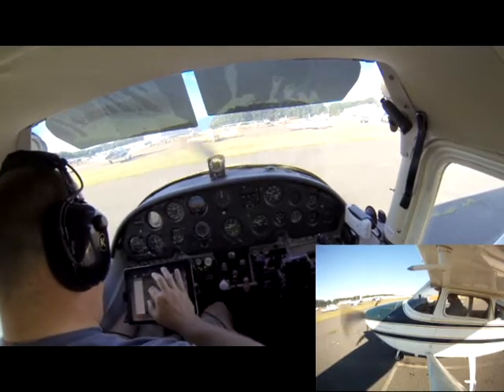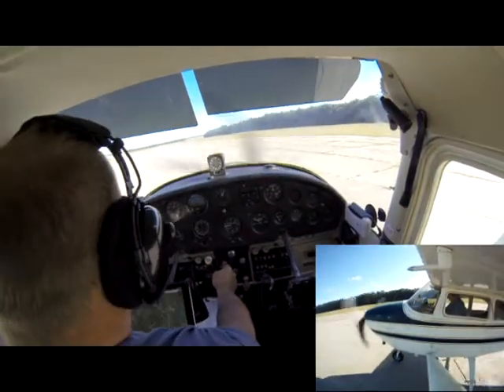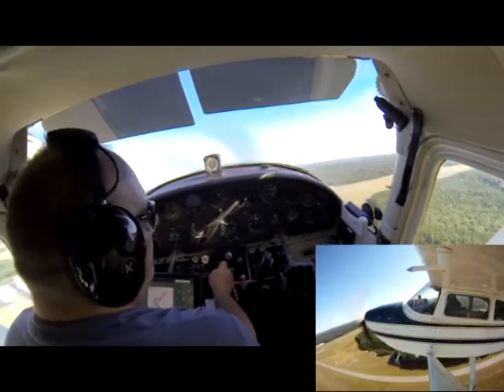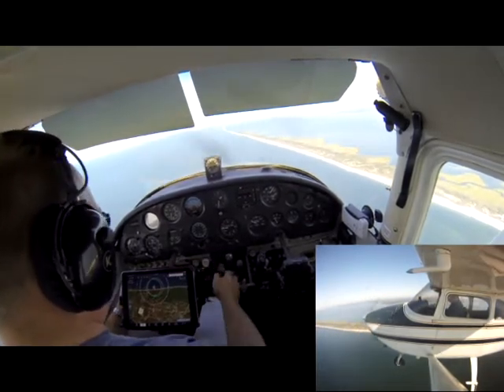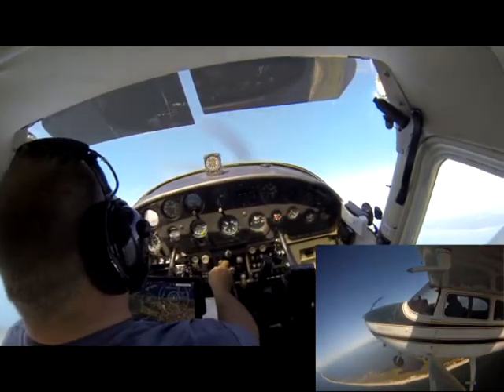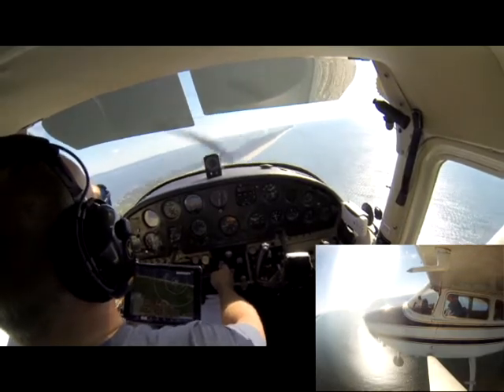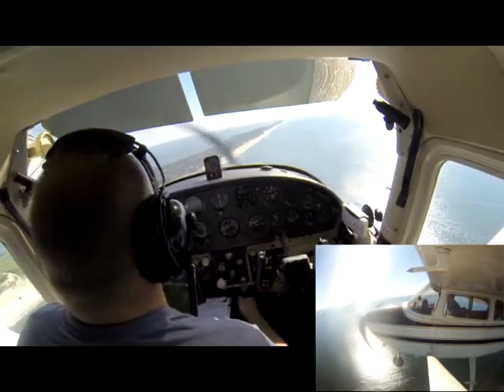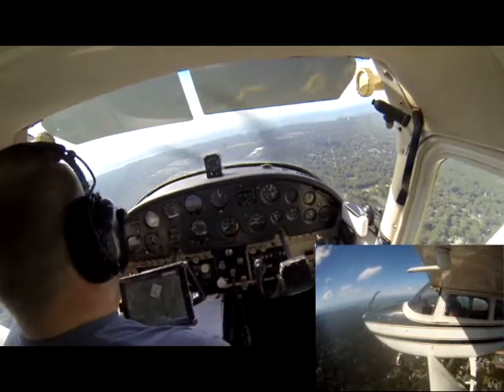Private Pilot Practical Test Practice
A few small mistakes, but overall pretty good I think.